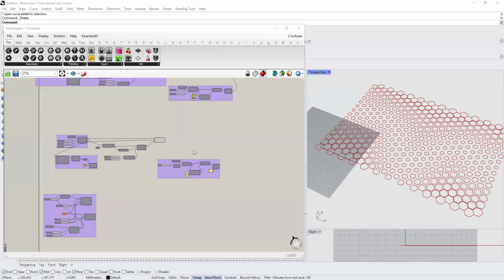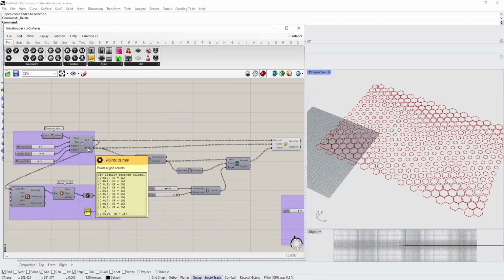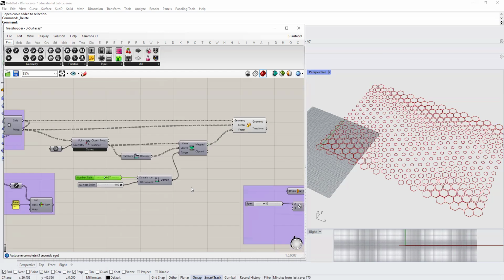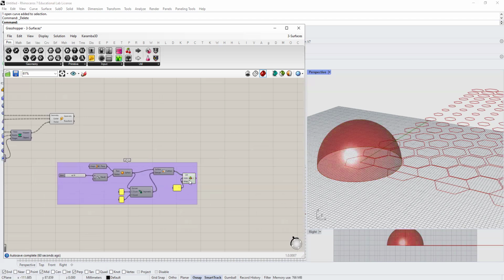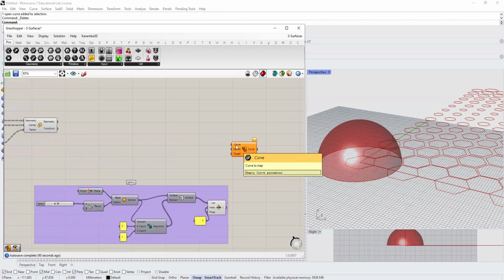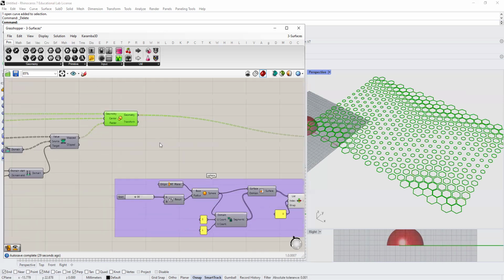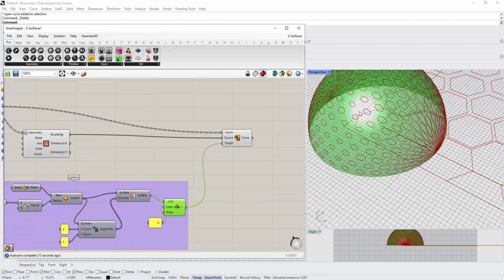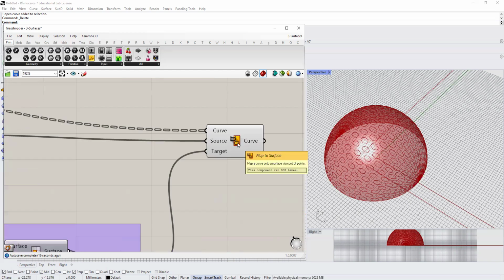Map a 2D pattern on to a surface